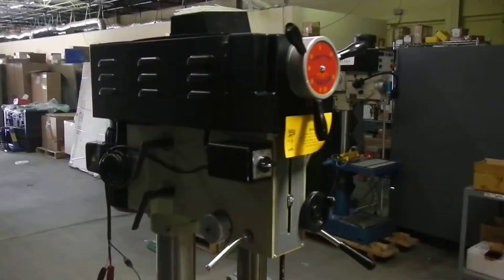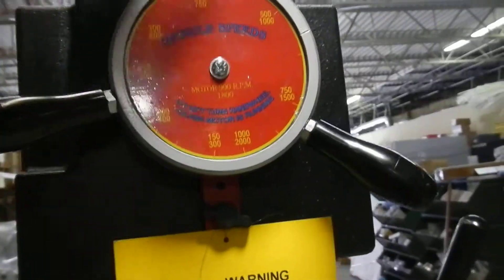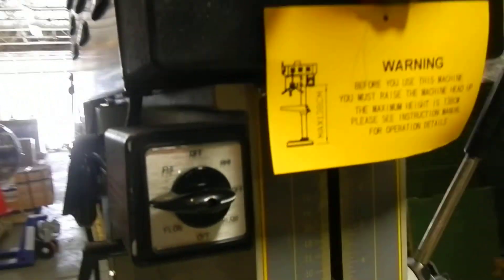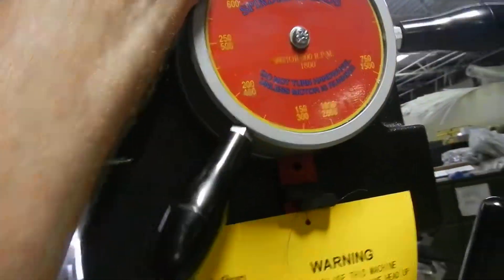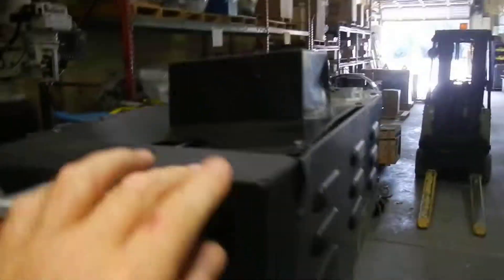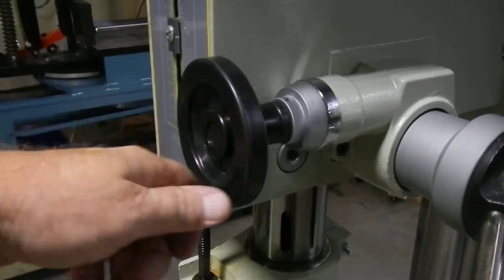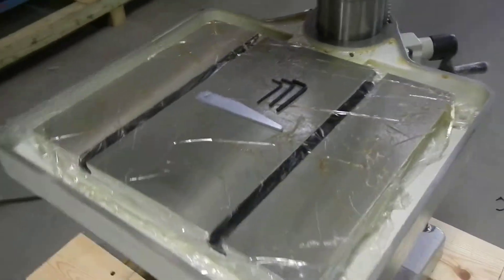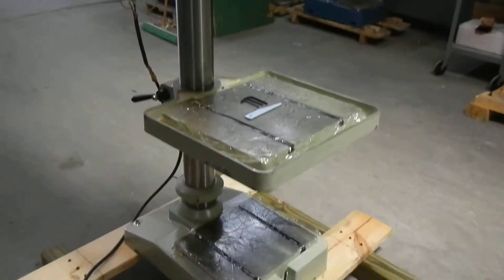VECTRAX 20" Drill Press 45427